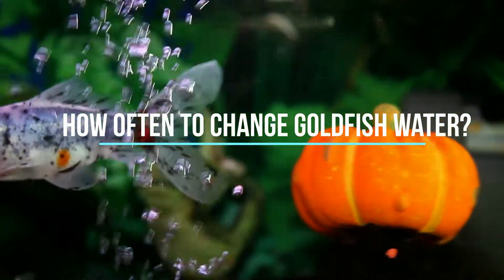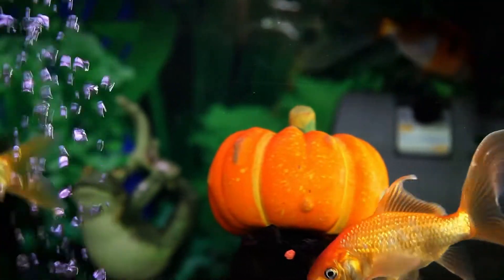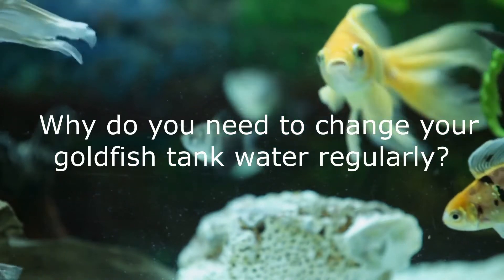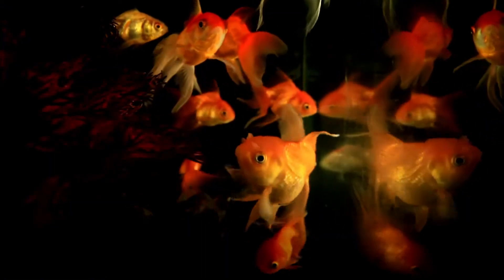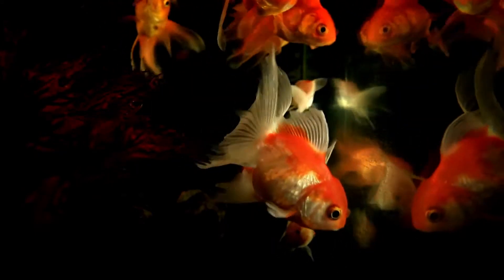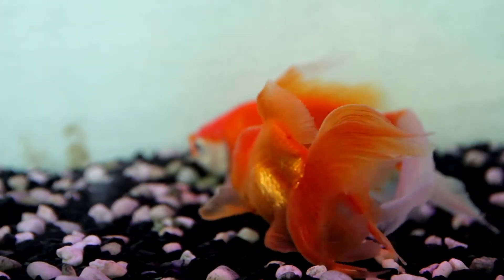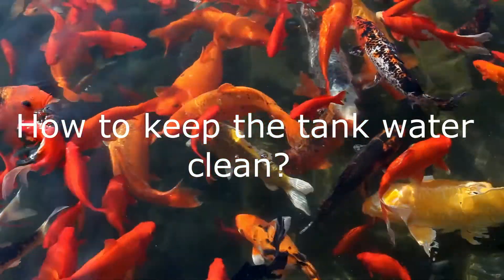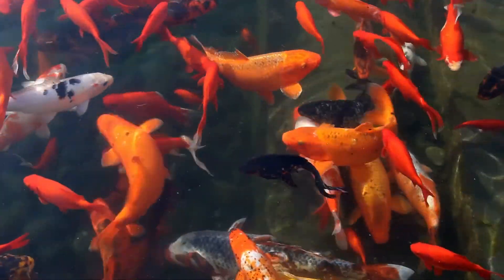How Often to Change Goldfish Water?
Most goldfish owners know they need to change the aquarium water at regular intervals. However, many of them are not sure what frequency of water changes is right for their fishy pet.  So, how often should you change your goldfish water? Unfortunately, there is no general answer to that question.
In fact, the right frequency depends on your tank size, and fish-to-water ratio. However, the de-facto norm is to change around 15% of the tank water every week.